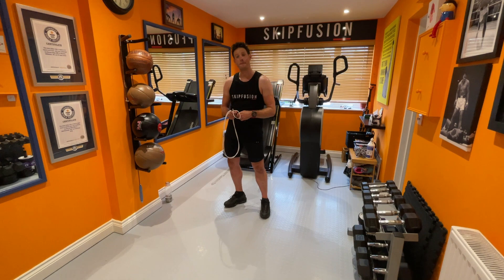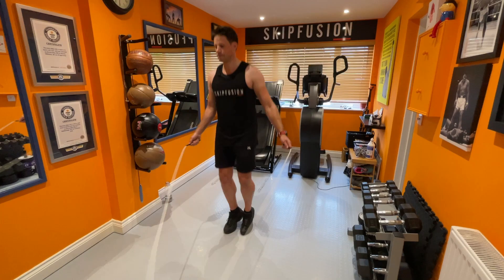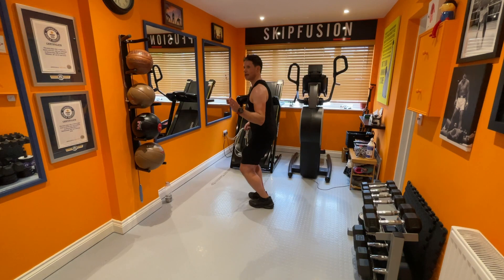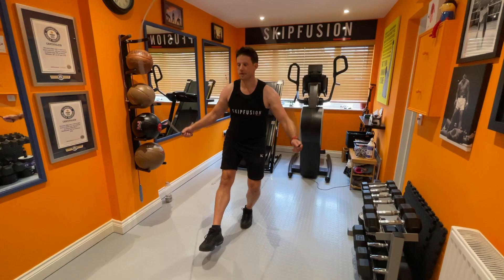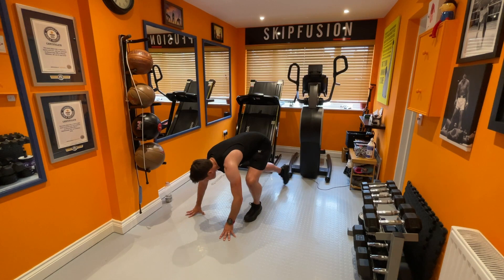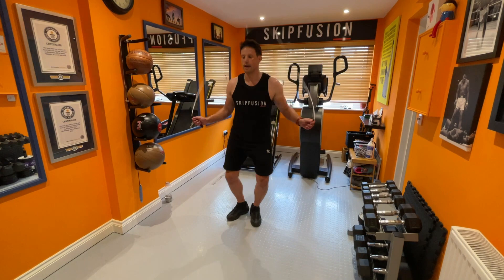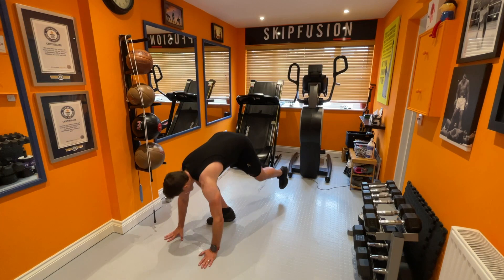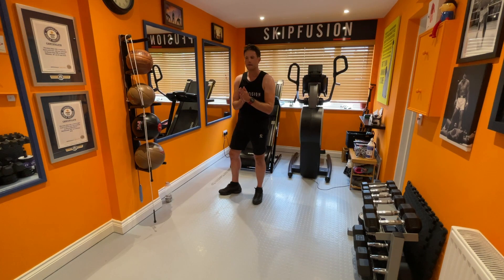Effortless Fitness: Darren Low Impact Gym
Darren low Impact GYM!
Join Darren for a refreshing take on fitness with his low-impact gym routine! Discover how to achieve your fitness goals with ease as Darren guides you through a gentle yet effective workout. Perfect for all fitness levels, this routine focuses on building strength, flexibility, and stamina while being gentle on your joints. Get ready to embrace a healthier lifestyle effortlessly with Darren's expert guidance!

🎯𝐉𝐎𝐈𝐍 𝐚𝐬 𝐚𝐧 𝐄𝐱𝐜𝐥𝐮𝐬𝐢𝐯𝐞 𝐘𝐨𝐮𝐓𝐮𝐛𝐞 𝐌𝐞𝐦𝐛𝐞𝐫